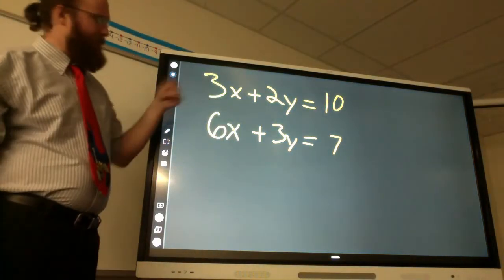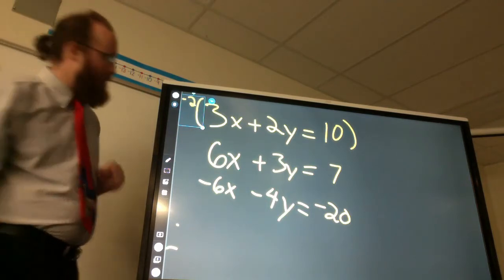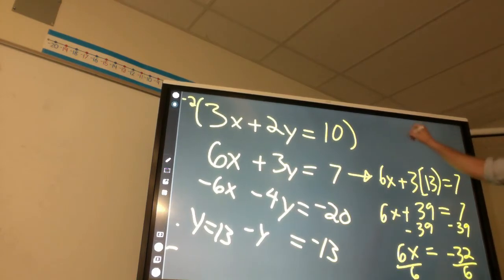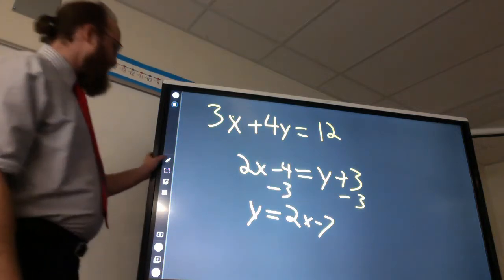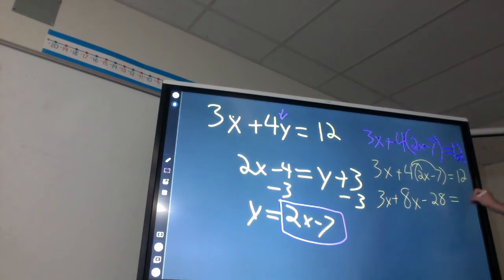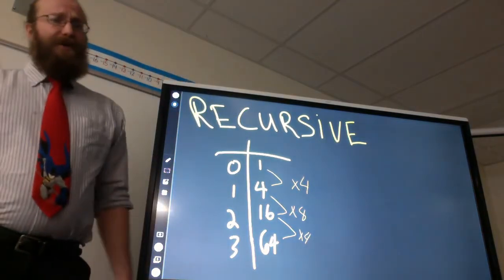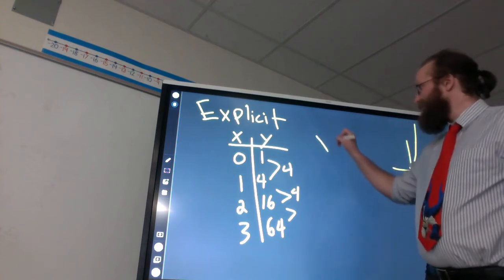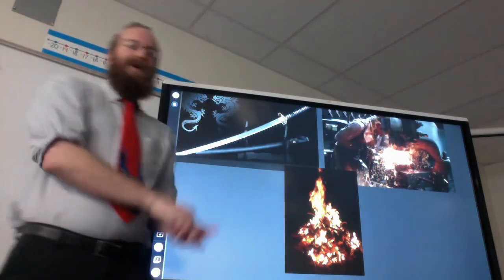Practice and Addition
8th and 9th grade math videos 9th grade math
3rd day 9th grade